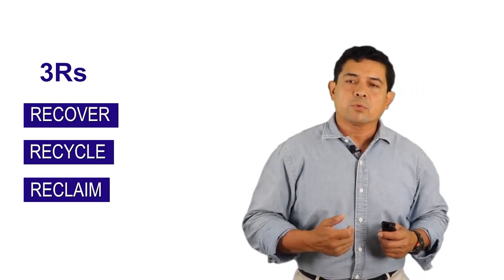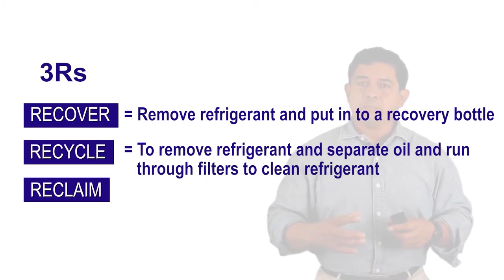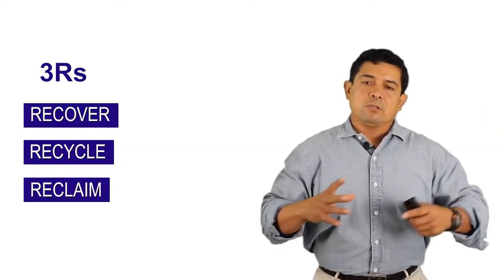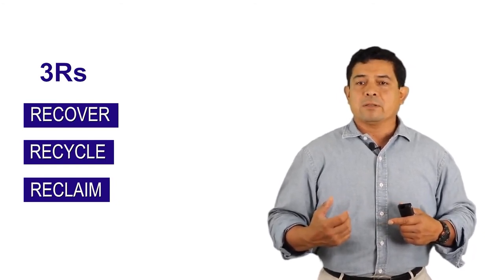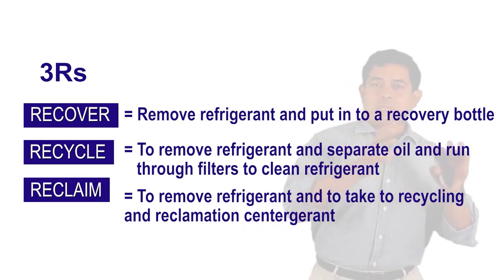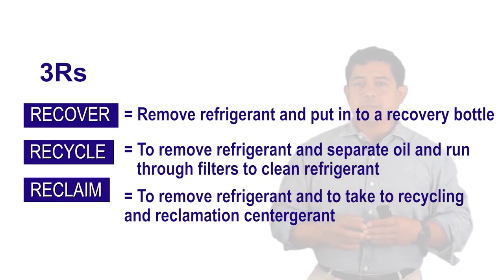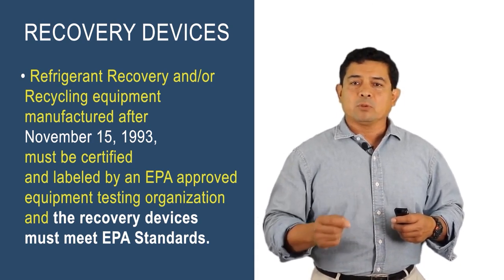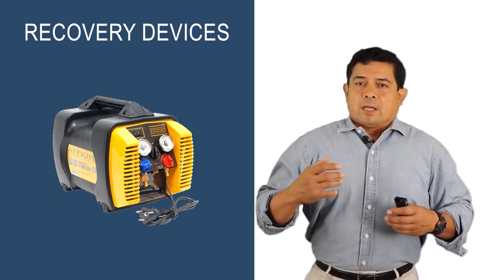Recovering, Recycling, and Reclaiming of Refrigerants. What does it mean? CFC Certification training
The EPA regulations outlined in 40 CFR Part 82, Subpart F, governed by Section 608 of the Clean Air Act, cover the handling of refrigerants and air-conditioning equipment. Key aspects include reclamation, recovery, and the imposition of restrictions and requirements. Below are the definitions for "recover," "recycle," and "reclaim":

Recover: The process of extracting refrigerant from an appliance, regardless of its condition, and storing it in an external container without undergoing any specific testing or processing.
Recycle: In the context of refrigerants, recycling involves extracting refrigerant from an appliance (excluding MVACs), cleaning it for reuse in equipment owned by the same entity, without meeting all reclamation requirements. Typically, recycled refrigerant undergoes cleaning through oil separation and passes through devices like replaceable core filter-driers to reduce moisture, acidity, and particulate matter.
Reclaim: Refers to the reprocessing of recovered refrigerant to meet all specifications outlined in appendix A of this subpart, based on AHRI Standard 700–2016, Specifications for Refrigerants. Additionally, it involves verifying that the refrigerant meets these specifications using the analytical methodology detailed in section 5 of appendix A of this subpart.